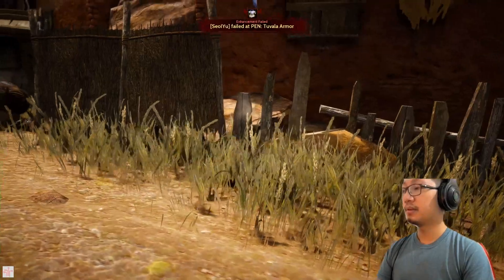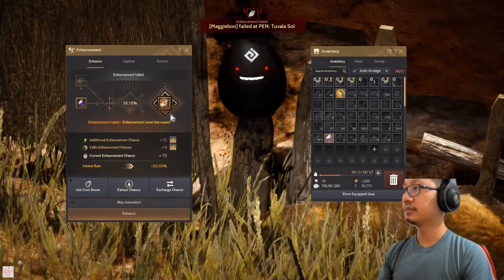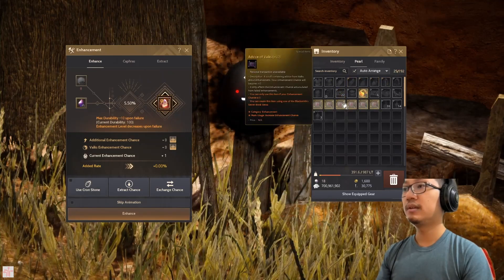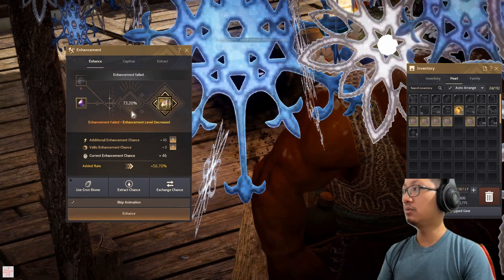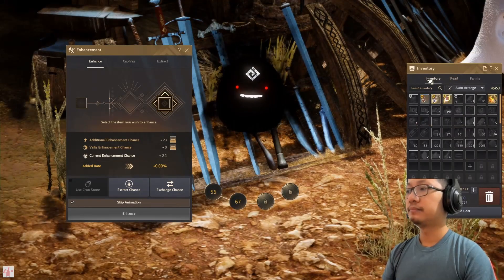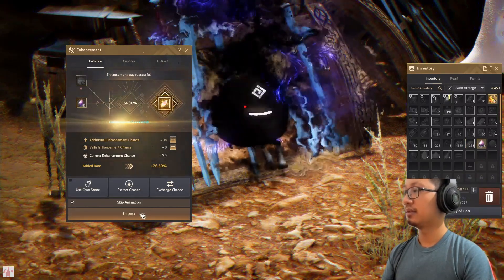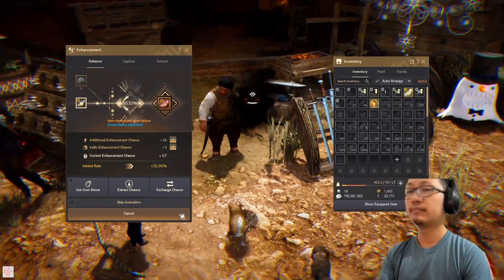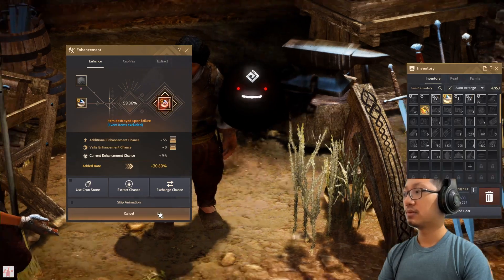BDO SEA: Just Enhancement Attempts pt. 2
Here we go again. Road to complete PEN Tuvala set for the winter season.
And a happy new year to us all! More PENs in the future!